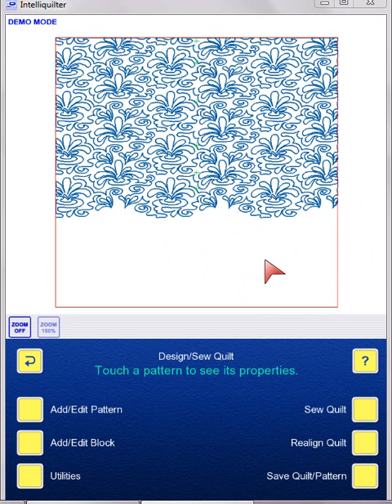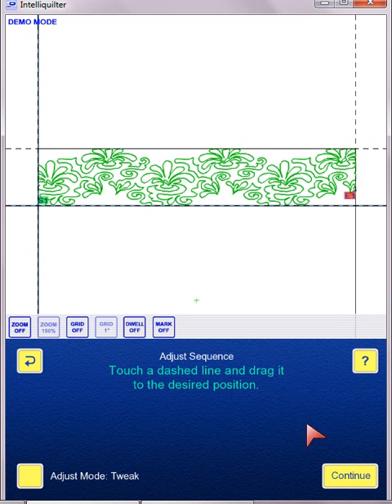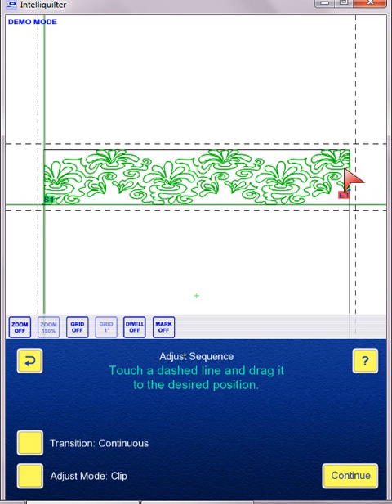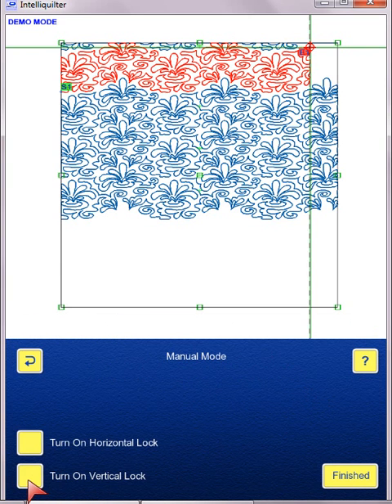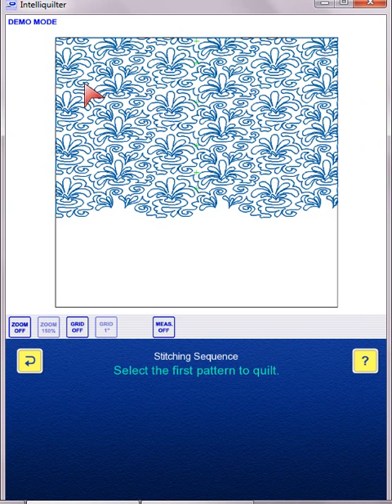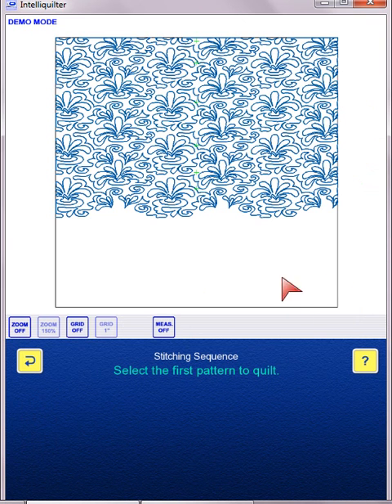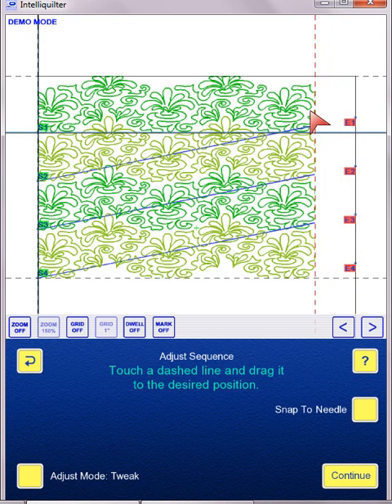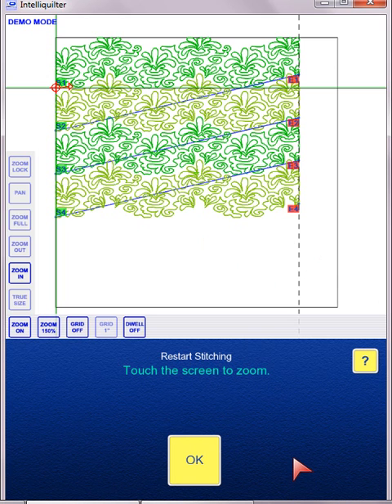Clip Tweak video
This video will hopefully help with the difference of using clip and tweak when doing pantos with the recent IQ software update.